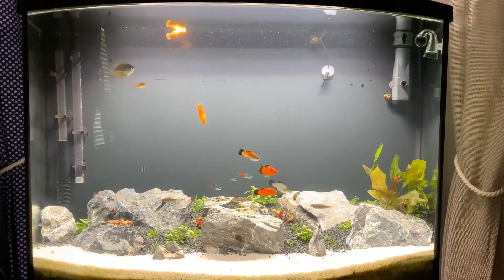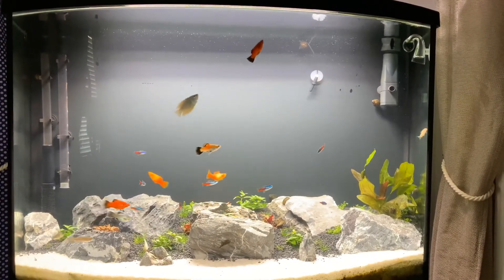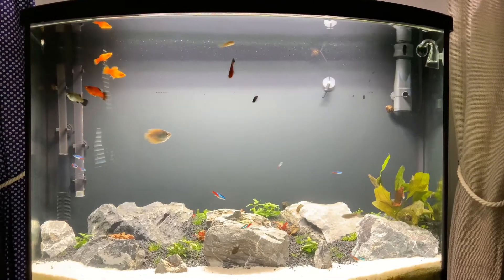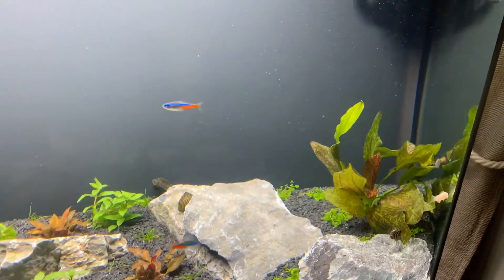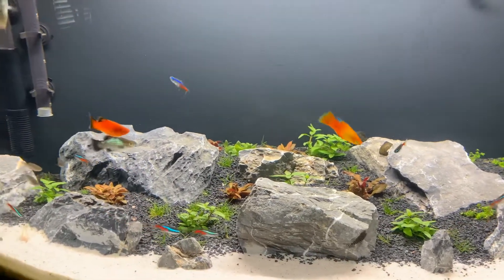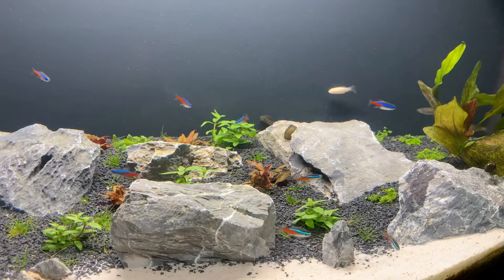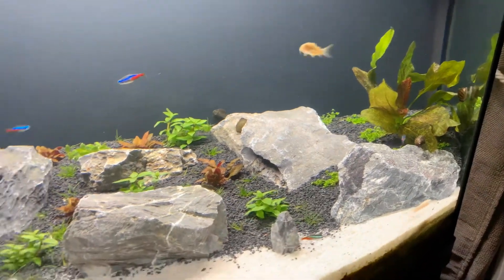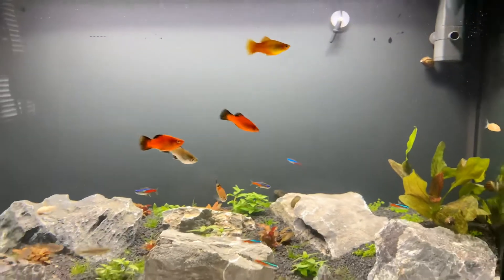Update: 36 bow front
Quick video showing off my sons tank after the rescape.